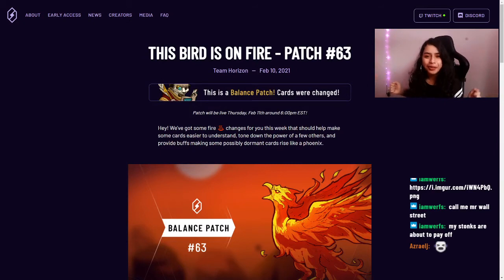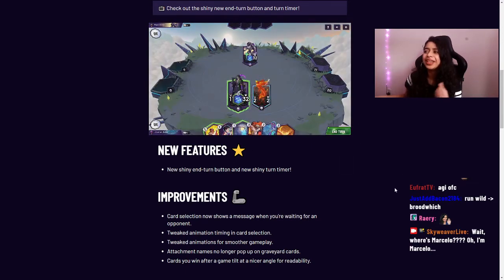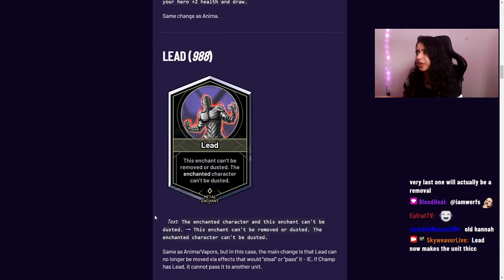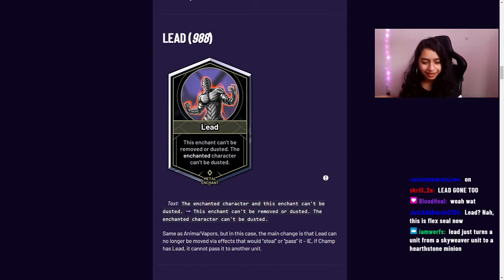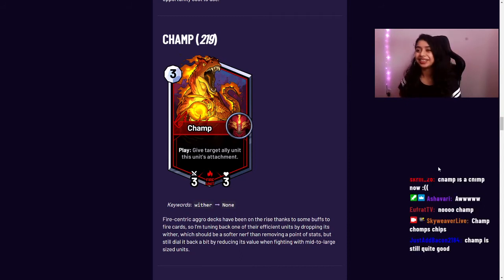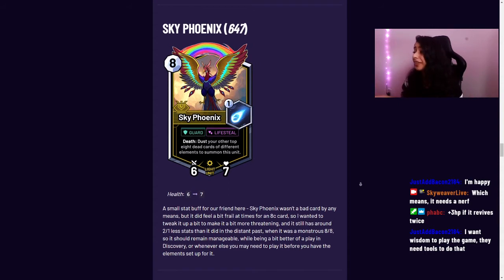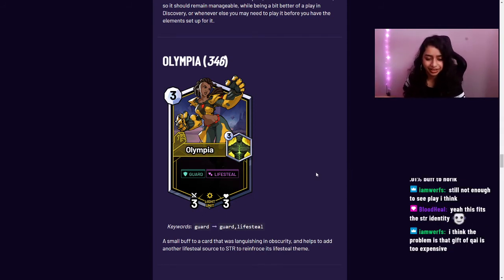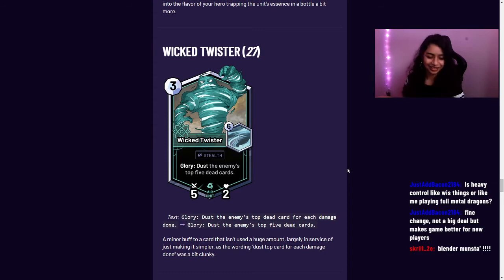Skyweaver Patch 63: This Bird Is On Fire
Patch #63 - We've got some fire ♨️ changes for you this week that should help make some cards easier to understand, tone down the power of a few others, and provide buffs making some possibly dormant cards rise like a phoenix.

Welcome to Skyweaver! A worldwide competitive trading card game from another dimension. Customize your decks to suit any playstyle, gain the allegiance of ethereal creatures in Sky, and ascend the ranks to become a legendary Skyweaver!

Want even more info? Check our Megapost on the official Reddit

17 PM ET (Toronto)
23 PM CEST (Europe)
14 PM PST (USA)

12:00 PM ET (Toronto)
23:00 PM CEST (Europe)
9:00 AM PST (USA)

10:30 AM ET (Toronto)
16:30 PM CEST (Europe)
7:30 AM PST (USA)

17:30 PM ET(Toronto)
23:30 PM CEST (Europe)
14:30 PM PST (USA)